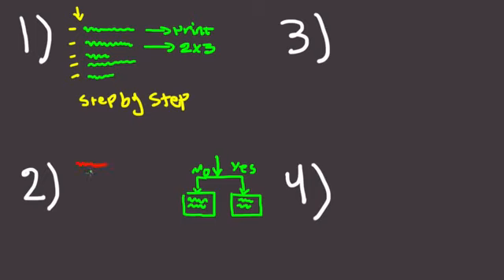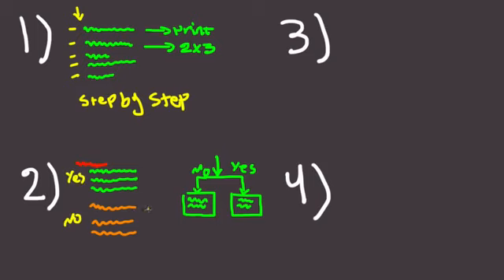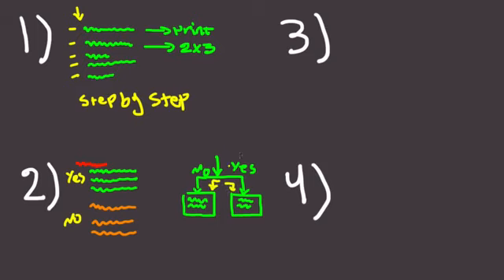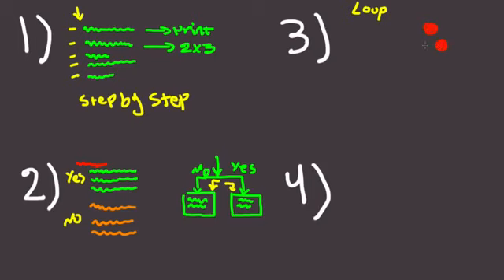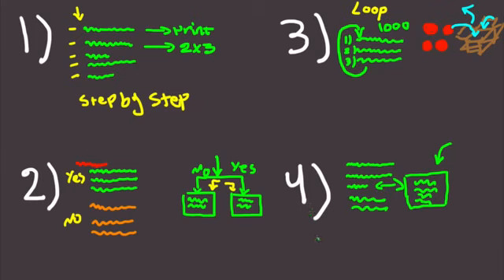Learn how to program in 9 minutes